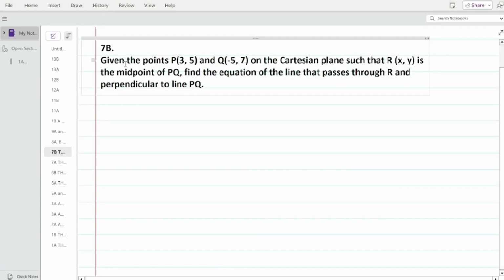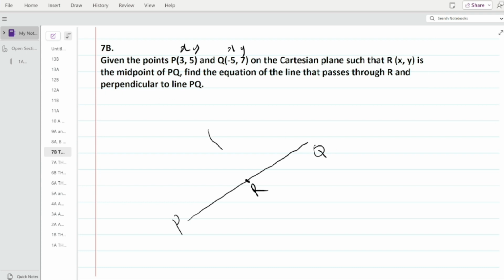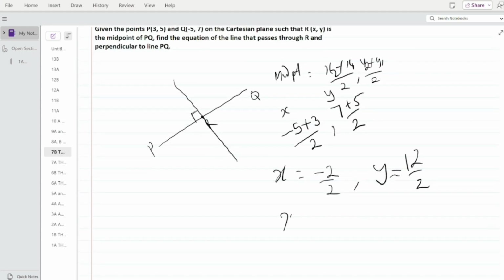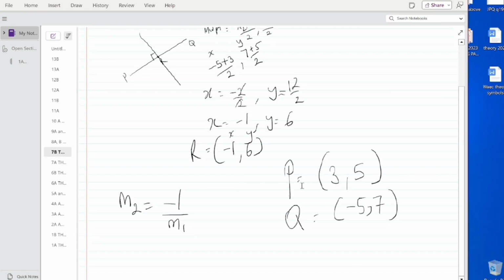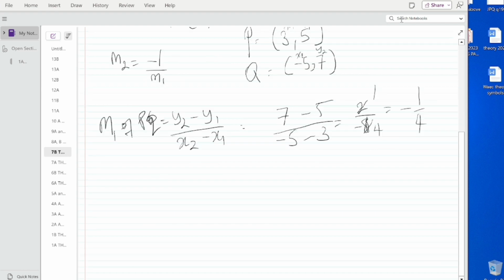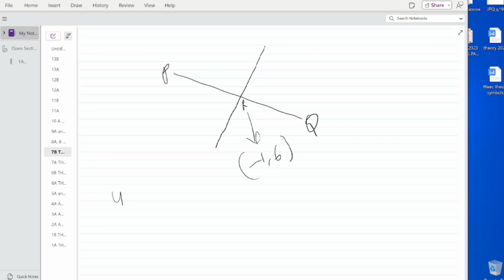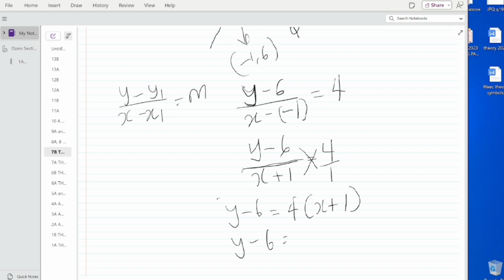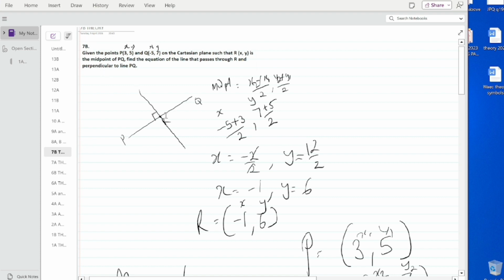7B. WAEC 2023 MATHS PAPER 2 THEORY SECTION B: MID POINTS, GRADIENT, EQUATION OF A STRIAGHT LINE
7B. WAEC 2023 MATHS PAPER 2 THEORY SECTION B: CARTESIAN PLANE: MID POINTS, GRADIENT, EQUATION OF A STRIAGHT LINE OF TWO (2) POINTS. COORDINATE GEOMETRY

Give me the points P (3, 5) and Q (-5, 7) on the Cartesian plane such that R (x, y) is the midpoint of PQ, find the equation of the line that passes through R and perpendicular to line PQ.